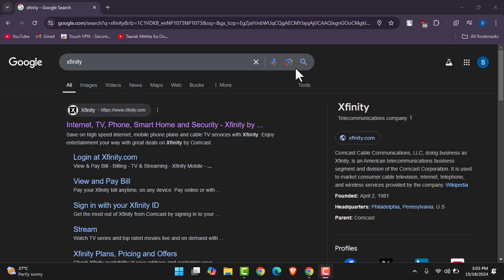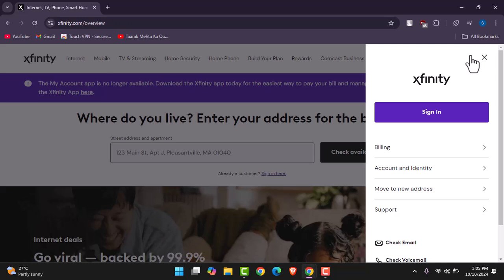How To Remove Devices on Xfinity !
Today, we have another helpful tutorial for you. In this video, I’ll show you how to remove devices on Xfinity.

Open Your Browser and Visit Xfinity

Once there, sign in to your Xfinity account.
Go to the Overview Screen

After signing in, you’ll be directed to the Overview screen, where you’ll see a list of all connected devices.
Select the Device You Want to Remove

Scroll down the list and find the device you wish to remove.
Tap on the three dots next to the selected device to access additional options.
Open Device Settings

In the device menu, select Device Settings.
Delete the Device

At the bottom of the device settings page, you’ll see the option to Delete Device. Tap on it.
Confirm Deletion

A confirmation box will pop up, asking if you want to delete the device.
Tap Yes to confirm, and the device will be removed from your Xfinity account.
And that’s how you can easily remove devices on Xfinity!